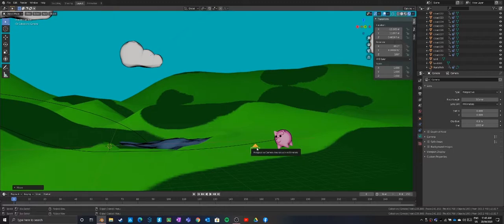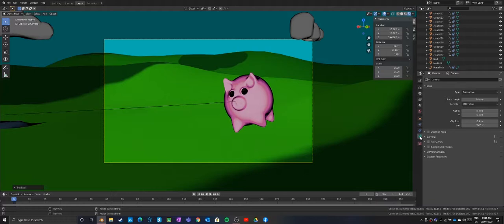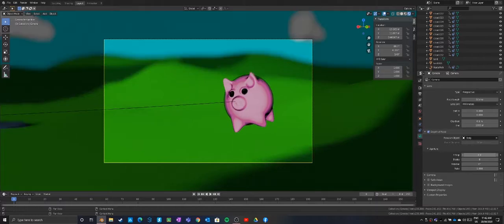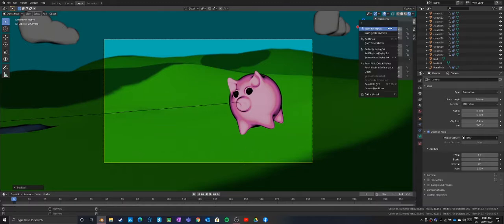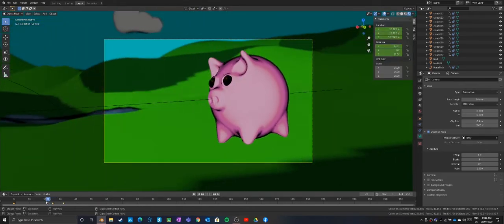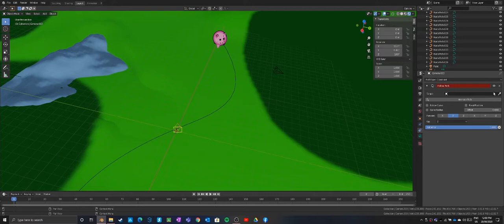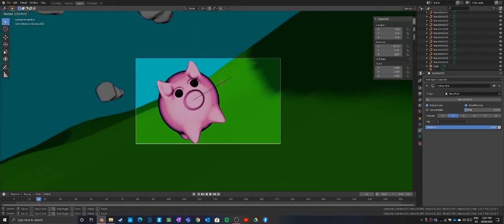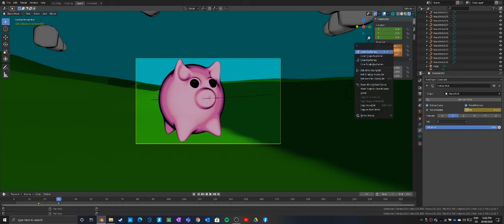Lesson 6 Inserting Cameras and keyframing on Paths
Lesson 6 Inserting Cameras and keyframing on Paths, using Blender